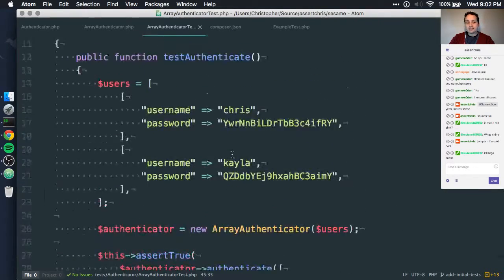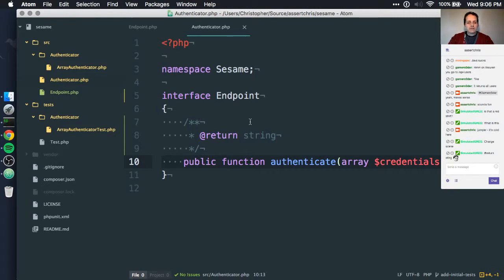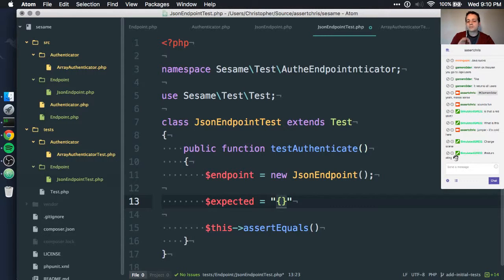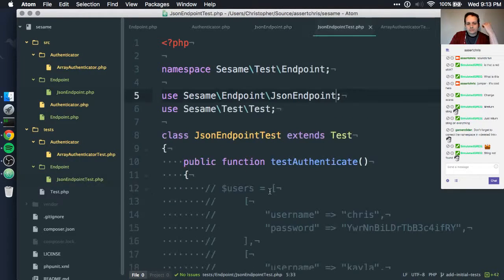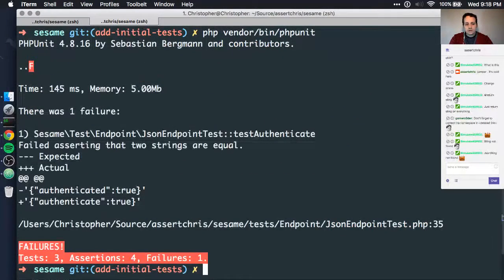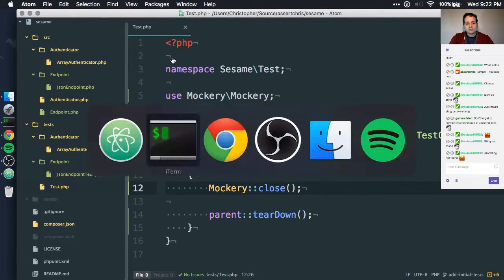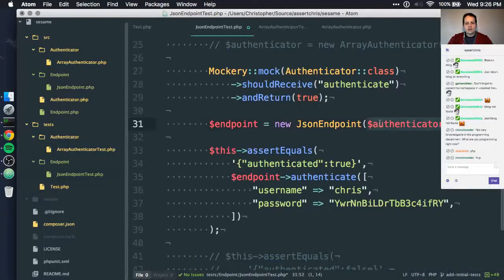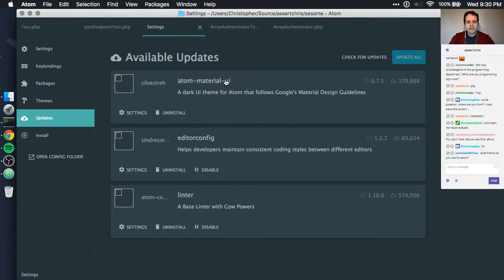Daily Code #12 - Authentication Library with TDD (Part 3)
Let's try some TDD, as we build an authentication library.